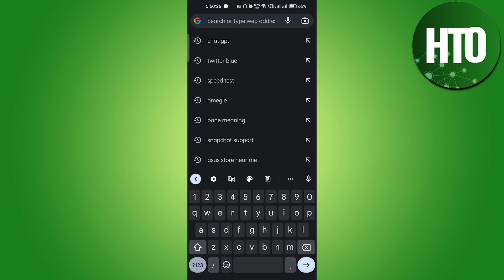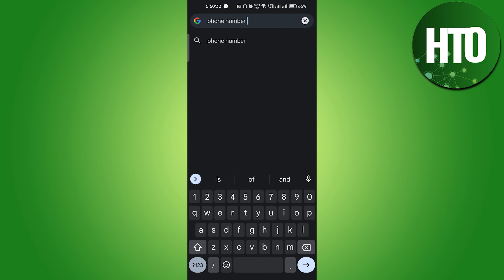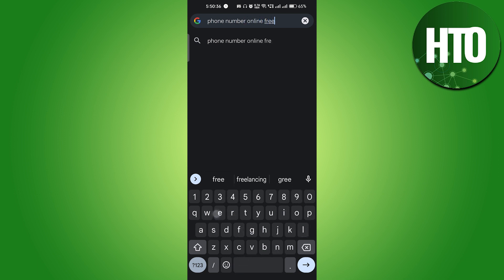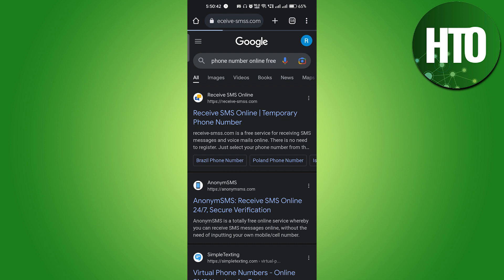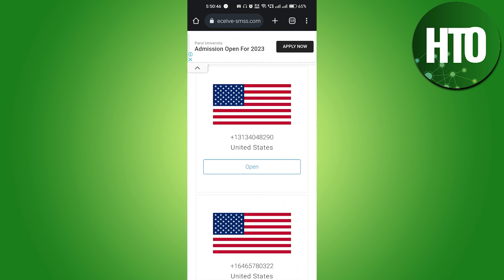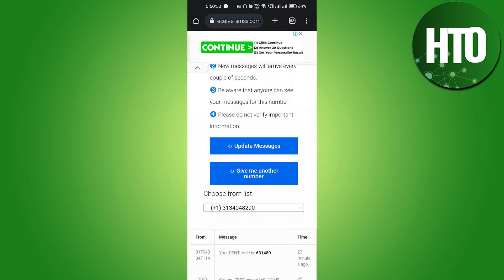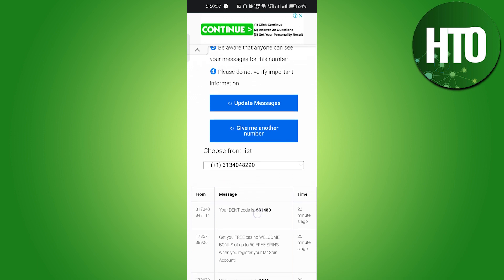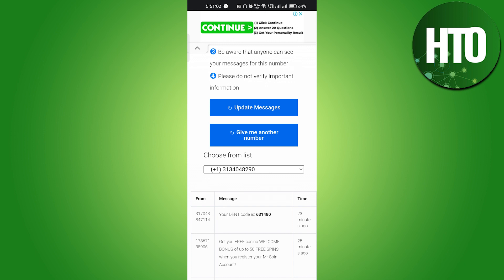How to Use ChatGPT Without a Phone Number? (EASY)